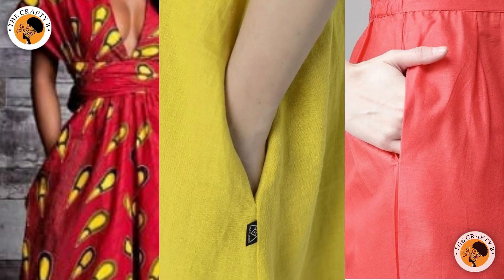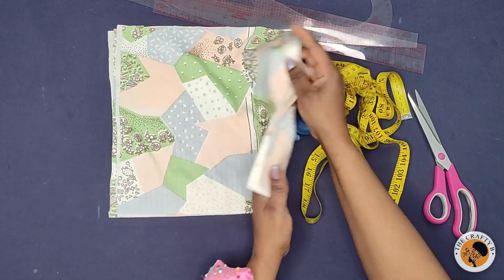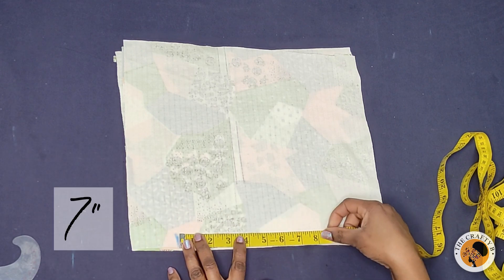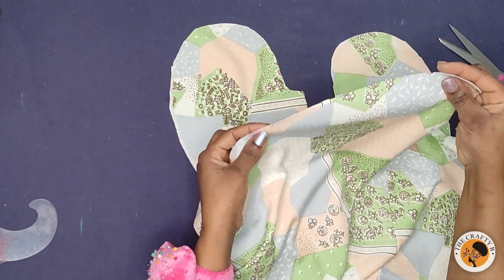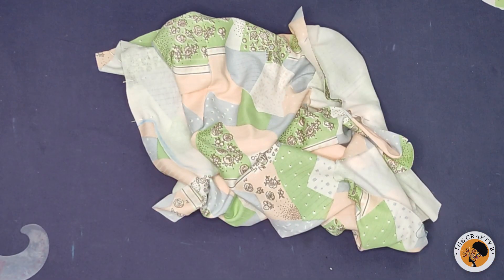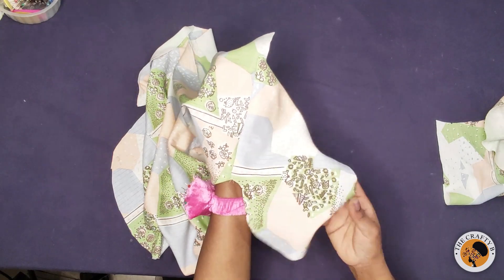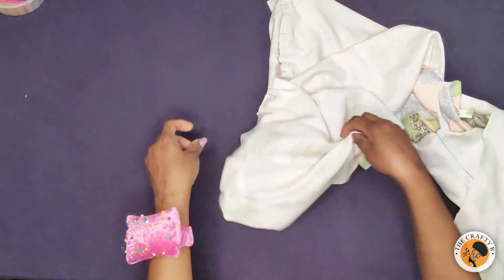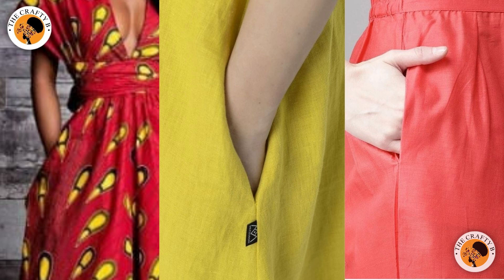How To Sew an Inseam Pocket [SEWING TECHNIQUE]